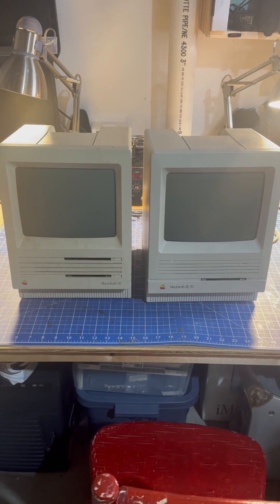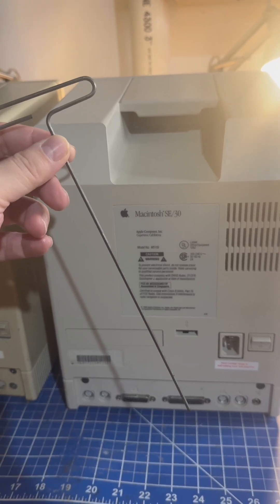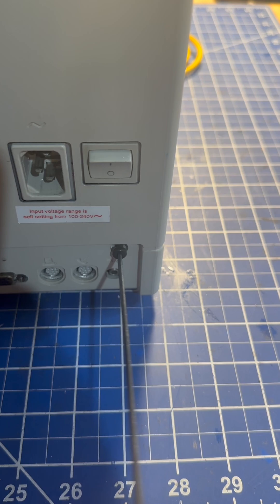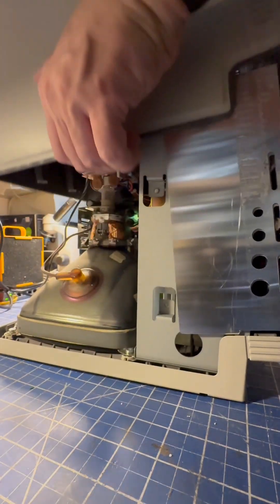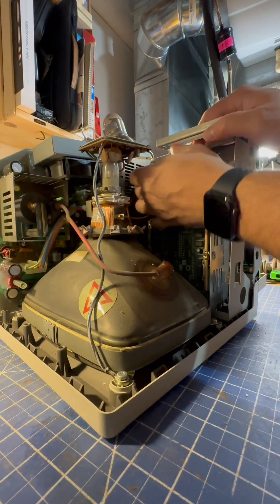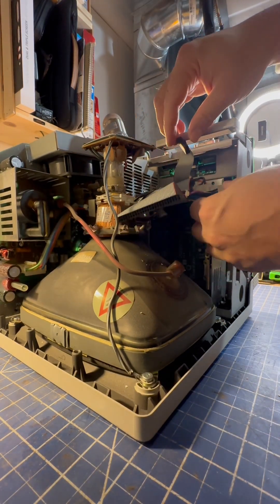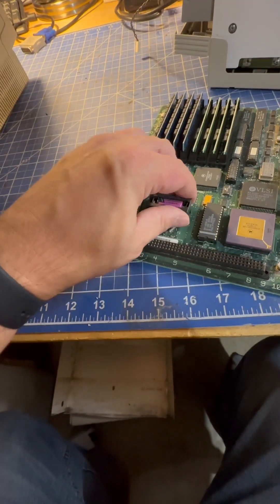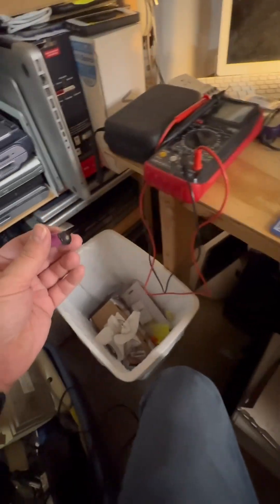Save Your Classic Macintosh NOW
Take the battery out of your Mac SE, SE/30, Classic or Classic II TODAY!  Don't wait until its too late!